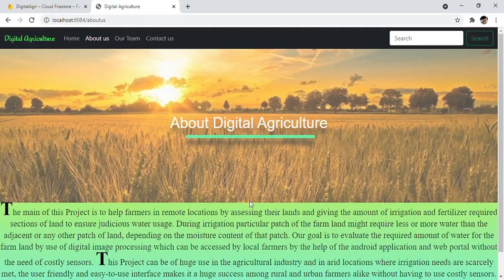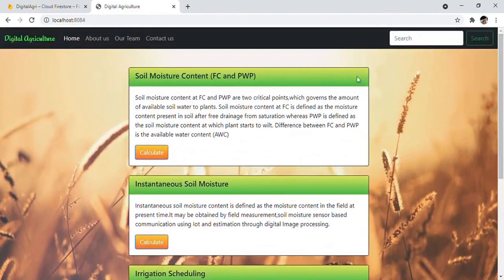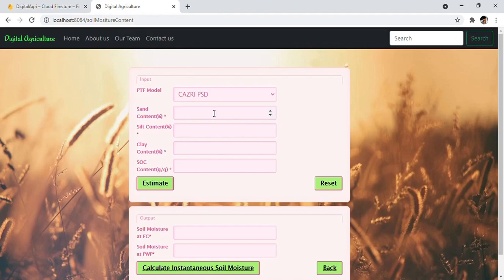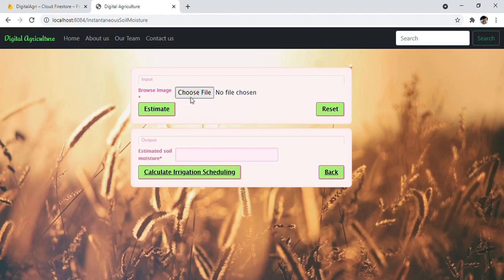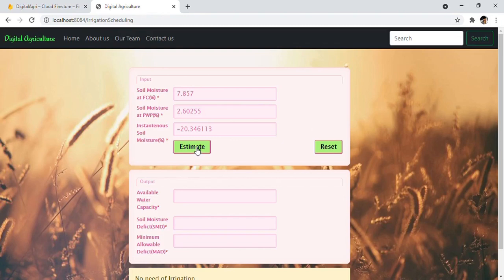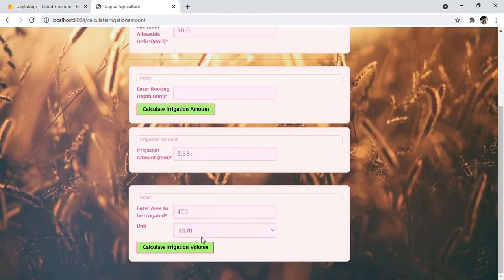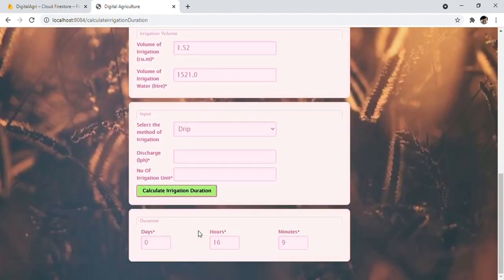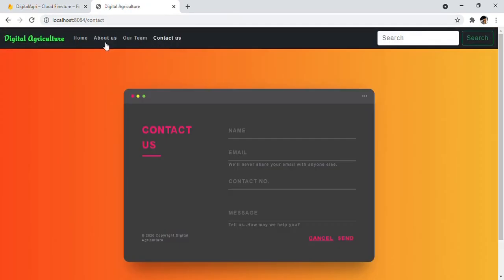Smart Grid Agriculture Farming | Project | CSE | JIET Jodhpur